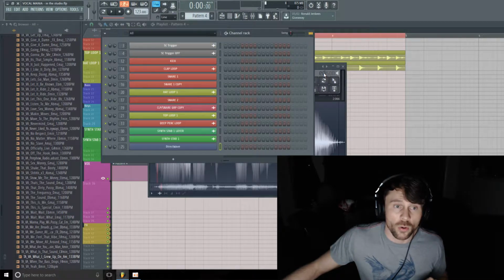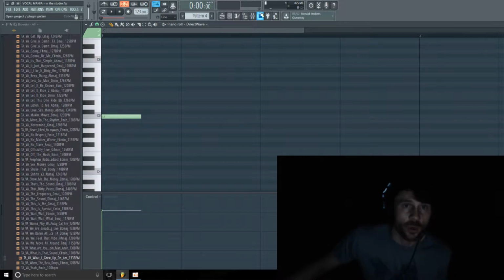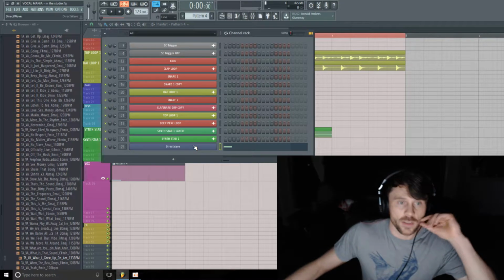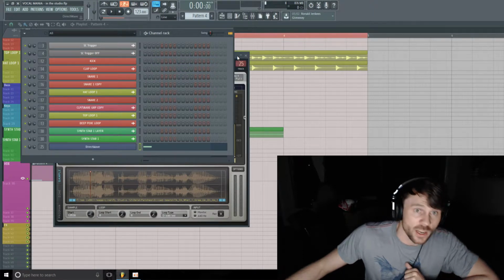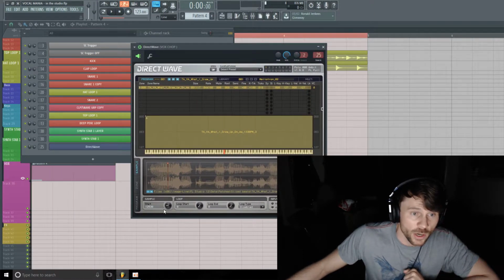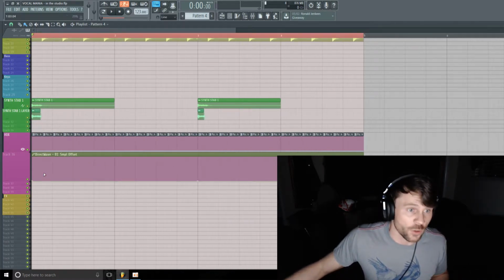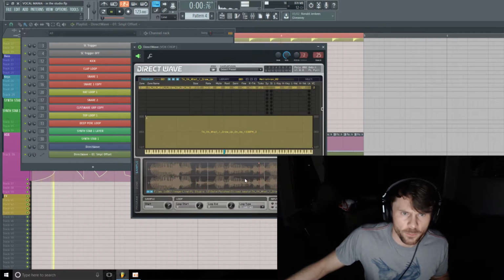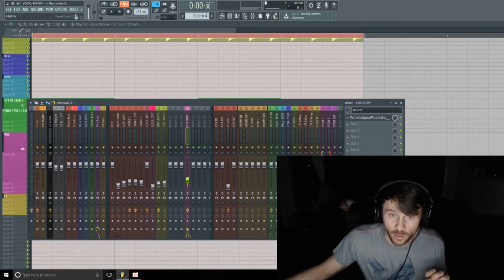In the studio with Donny Carr #31 - Amazing vocal technique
In this episode I show you a great technique for making chopped/swirled/glitched out vocals.